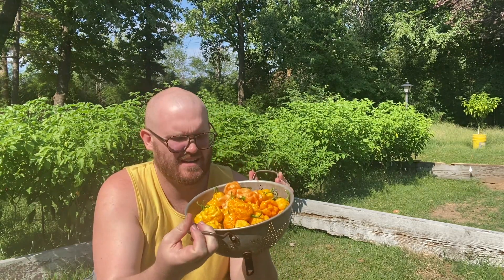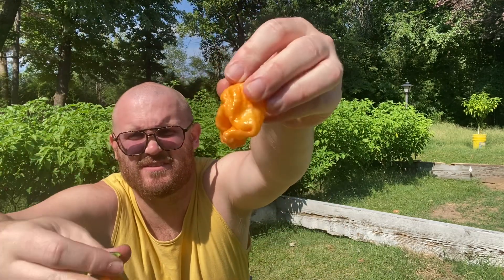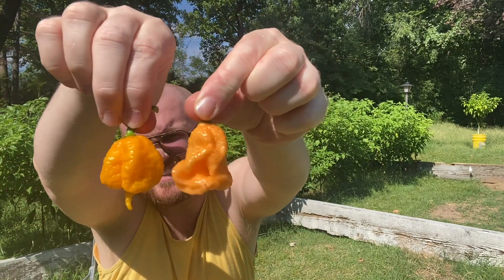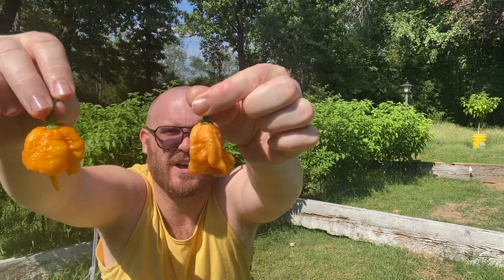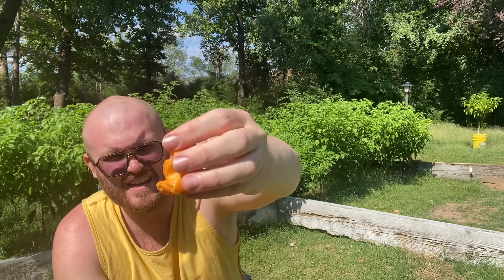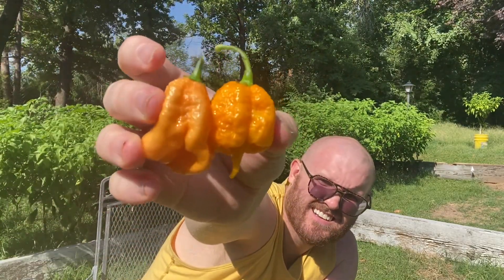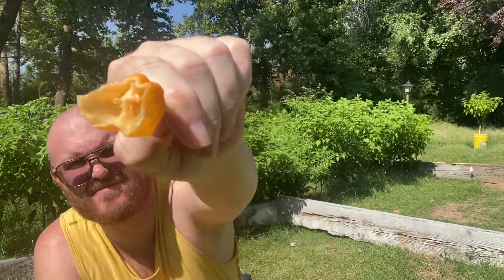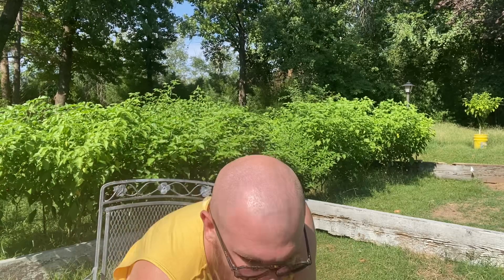7 Primo Peach Pod Review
Had an off pheno 7 primo yellow.  A peach!